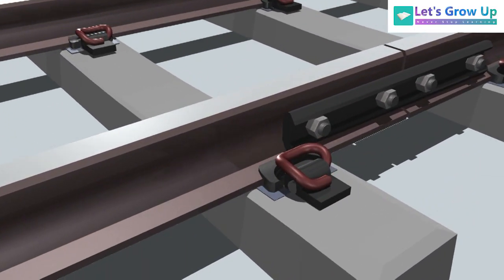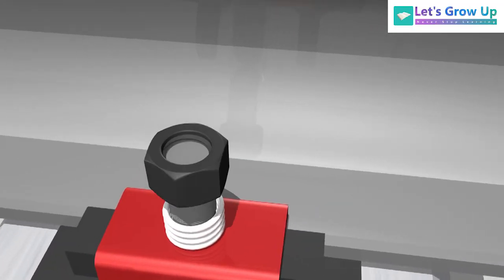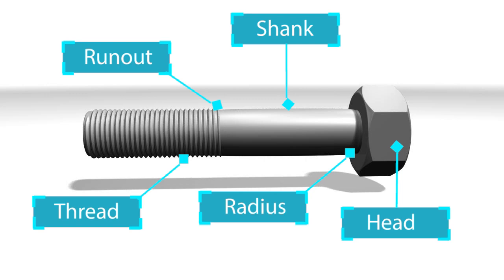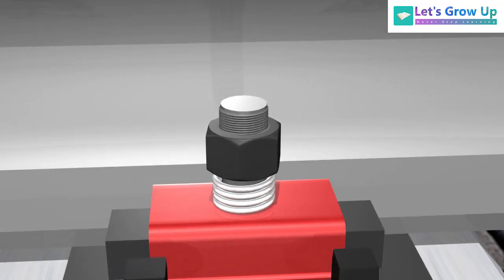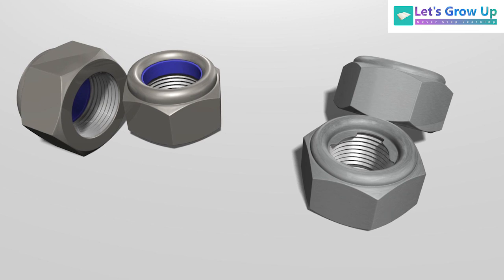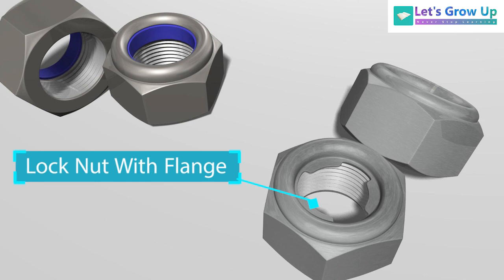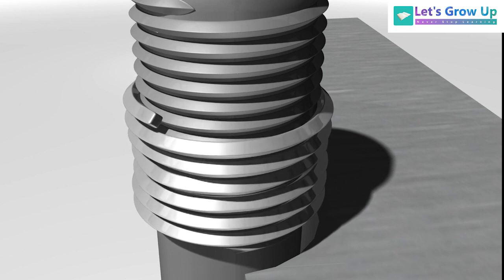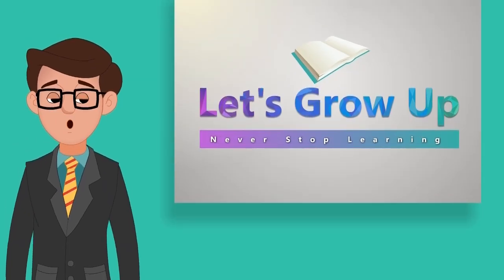What is lock nut? | Bolt and nut | types of nuts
Hi,
Welcome to the 'Let's Grow Up' Youtube channel. I am really happy to see you on my channel. I am trying to create 3d engineering Learning content as well as K 12 videos for school students, teachers, and learners. so, why are you waiting? keep watching and share it with your friends.

You can check out 'Let's Grow Up हिन्दी' channel.